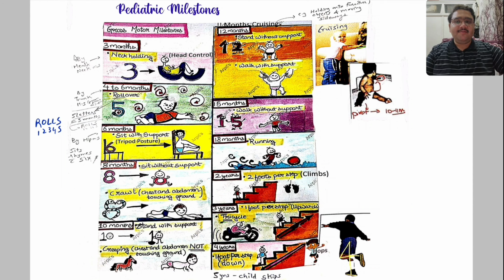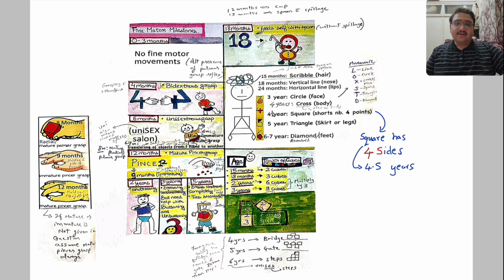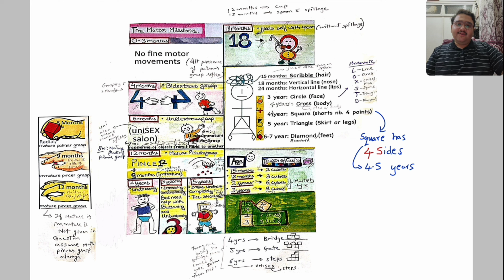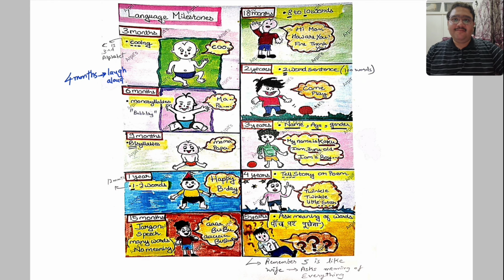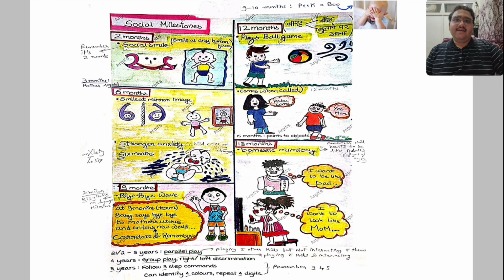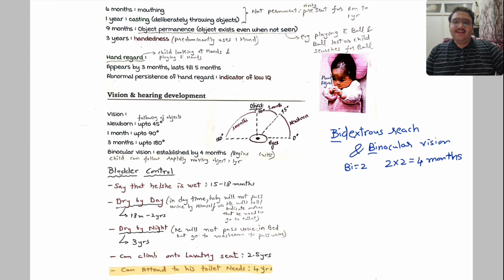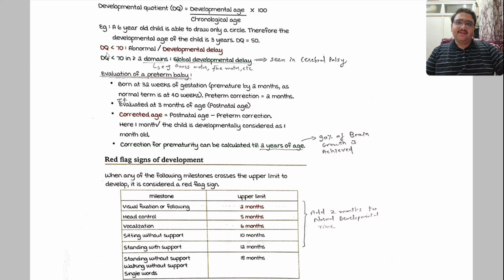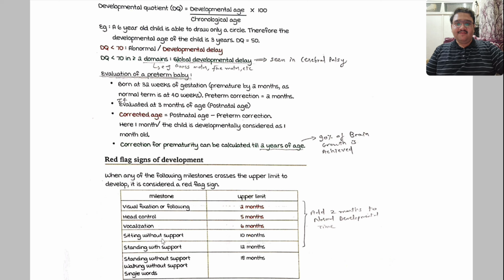Pediatric Milestones Mnemonics (Revision)|AIR 151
In this video I've discussed the various tricks/mnemonics to easily remember pediatric milestones.

If you have any doubts, feel free to drop them in the comments section.

Timestamps:
00:00 Intro
00:30 Gross Motor Milestones
03:20 Fine Motor Milestones
12:18 Language Milestones
14:26 Social Milestones
17:55 Other Milestones
21:37 Assessment
23:25 Developmental quotient & Red flags
28:23 Credits